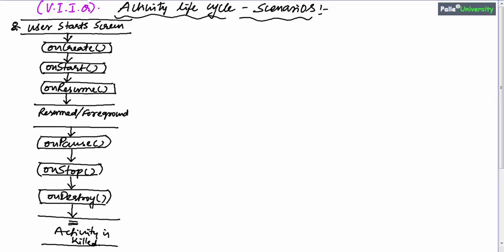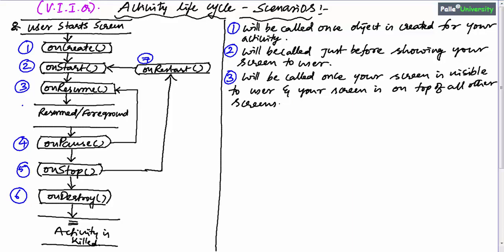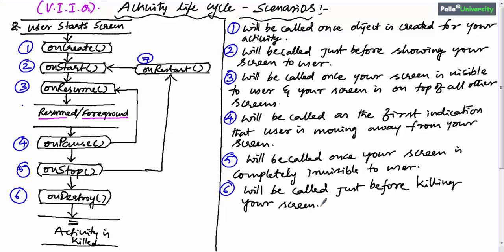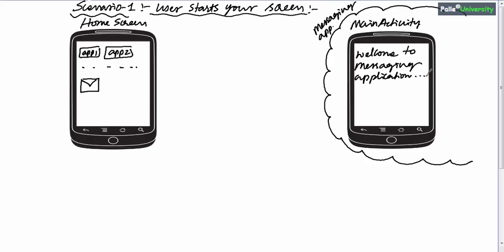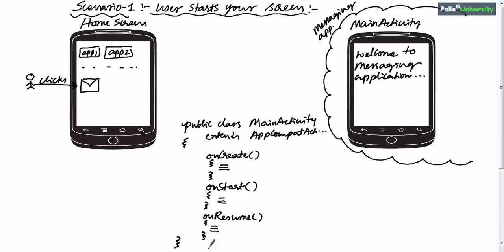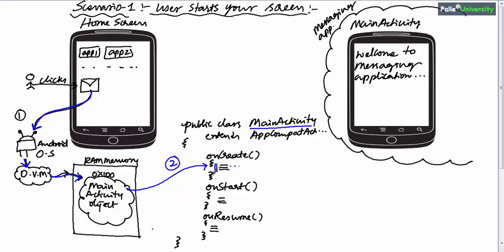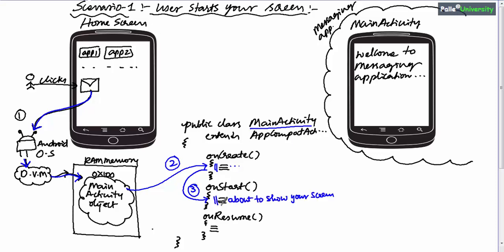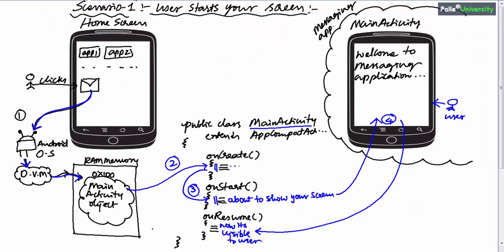activity life cycle - oncreate onstart onresume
in this video you will learn about activity life cycle methods when user opens the screen, i.e you will learn activity life cycle methods when an activity is started.

note: this is important interview question